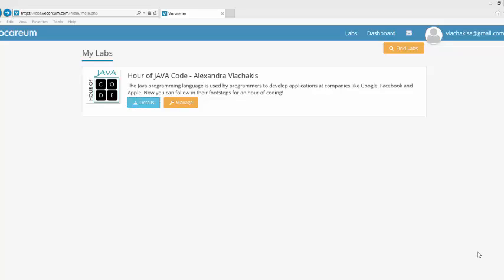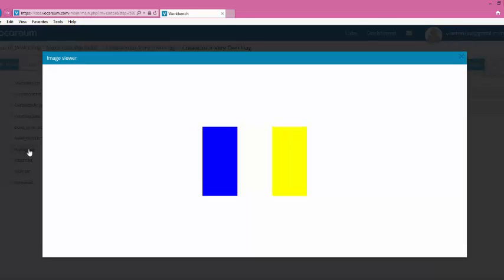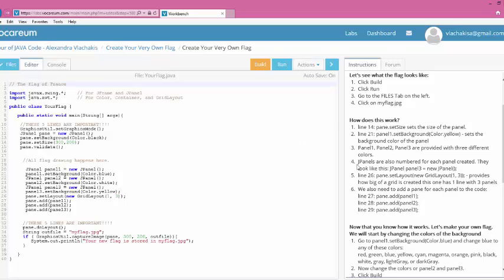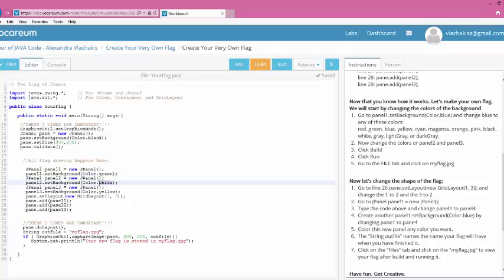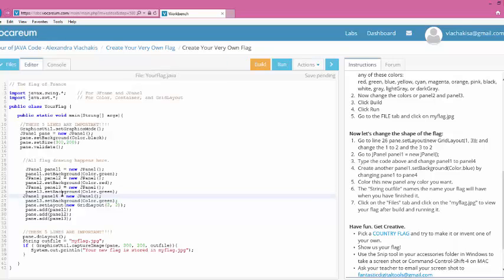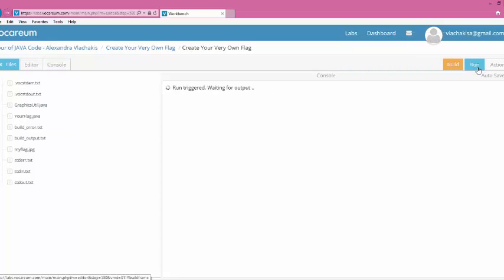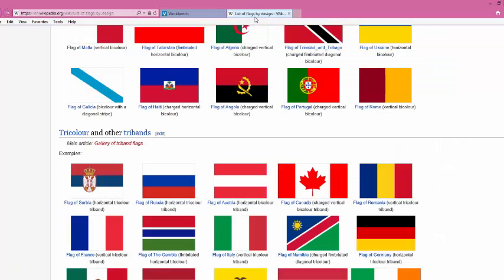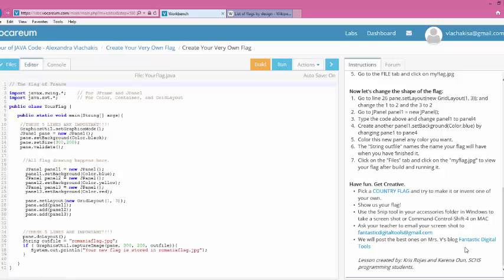Hour of JAVA Code 2014: Create Your Very Own Flag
In this video Alexandra Vlachakis explains how to create your very own flag in your Hour of Java Code classroom. This is part 4 of a 4 videos that explain how to use the programs students at Sandy Creek High School have setup for Hour of Code 2014 in Mrs. Alexandra Vlachakis' classroom.